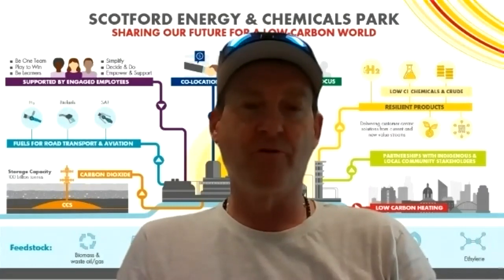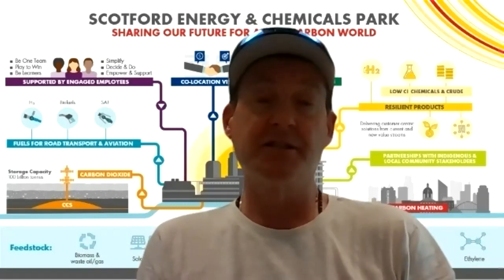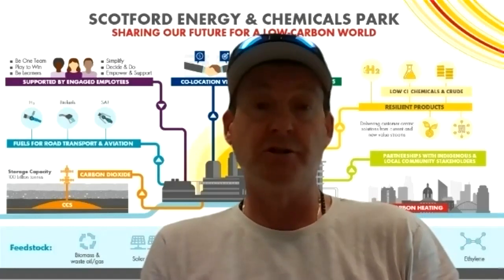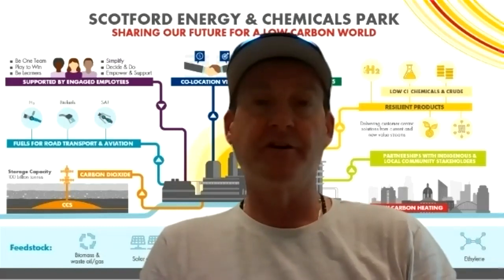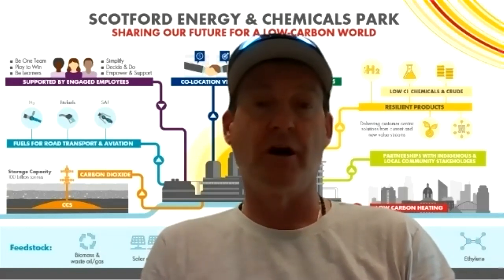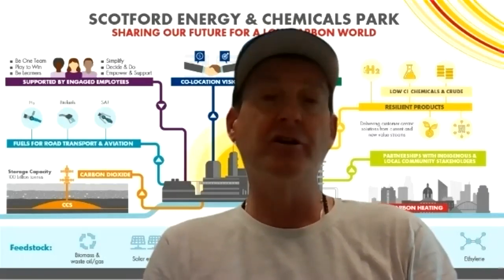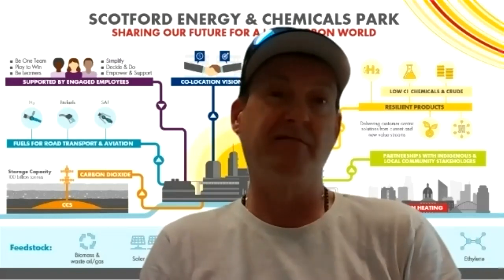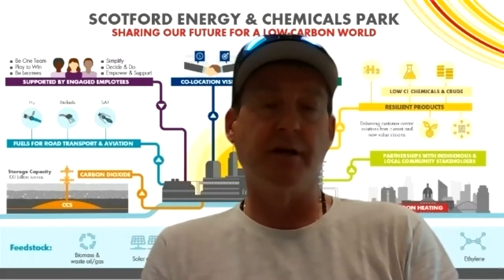Shell to build major carbon capture and storage project in Alberta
Markham interviews Mark Pattenden, Shell Canada Senior VP for Chemicals and Products, about the Polaris CCS project.